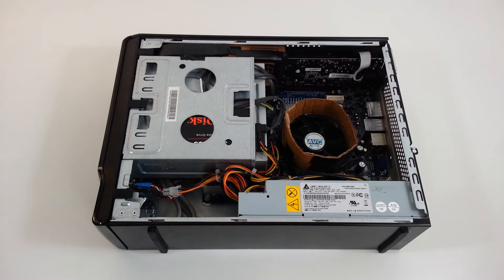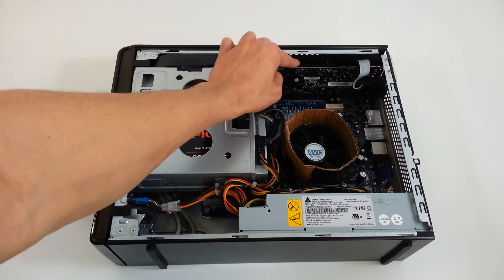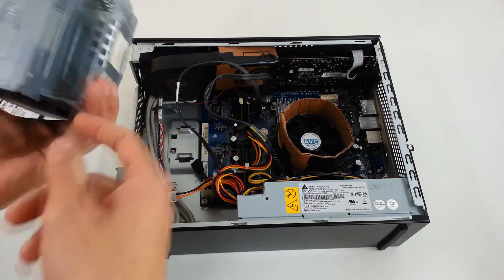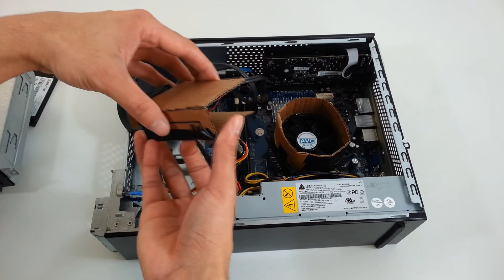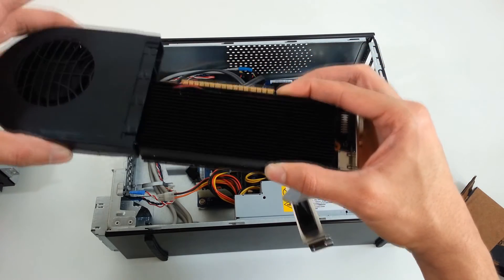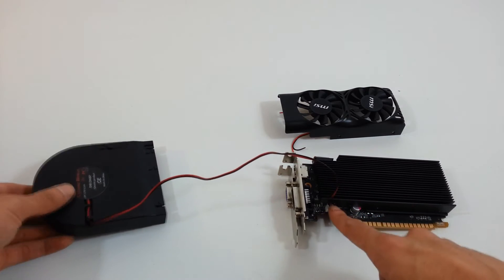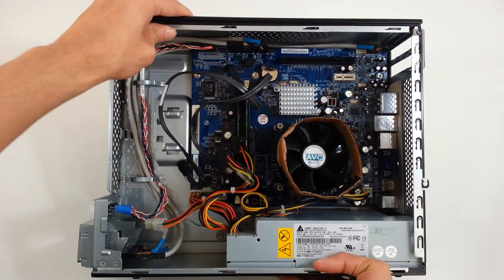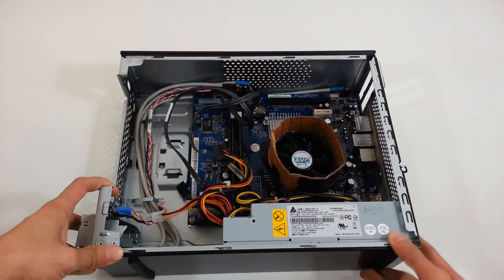EL-1333 "slight" Upgrades ( Part 2 of 2 )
Time stamp:
0:00 - Overview of PC modification
7:18 - GPU Modification
9:05 - Specs / Benchmarks
9:25 - My Thoughts

PC Specifications:
Motherboard: Stock Emachines EL1333-11f  AM2 socket
CPU:                AMD Athlon X2 5050e
RAM:               2 x 2GB Kingston DDR2 800
GPU:                MSI GTX 750ti LP  2GB
Storage:          Sandisk SSD 120 GB
GPU Fan:        Antec Cyclone Blower

This video is my second part to some upgrade I did to an old Emachines EL-1333.
This video for some people that have any questions on upgrading there old eMachines El-series or Acer Apire X1200 series computer.
I do not recommend spending a lot of money on these PCs, but these are slight upgrades to make it a bit faster. Also for the people that can not afford a new computer this might give you an idea of what upgrades one can do to these systems.

eMachines EL1210
eMachines  EL1333
Acer X1200